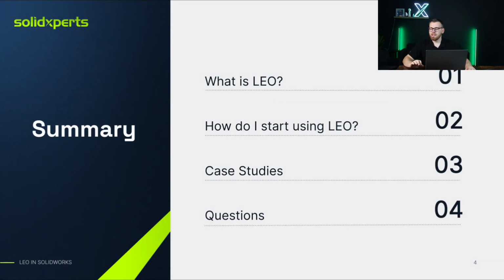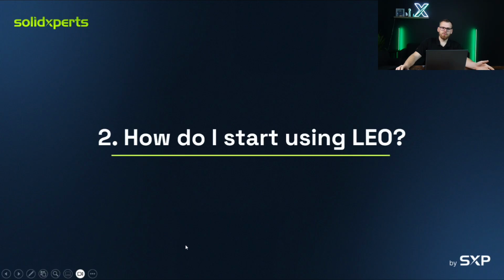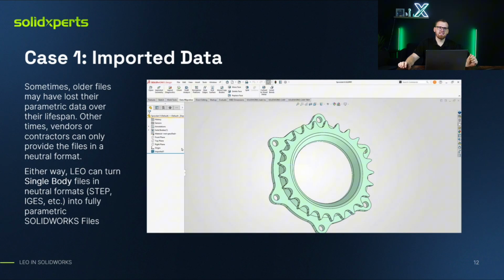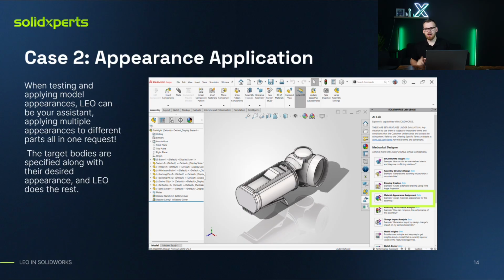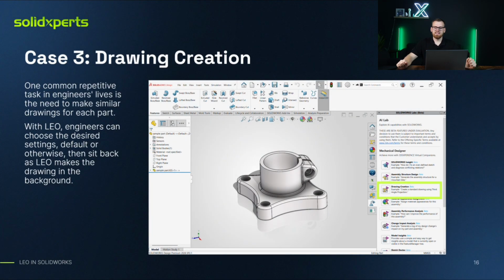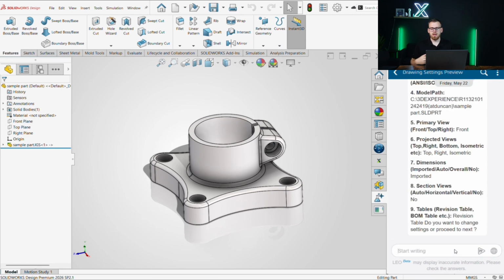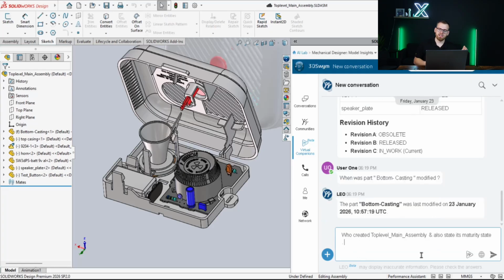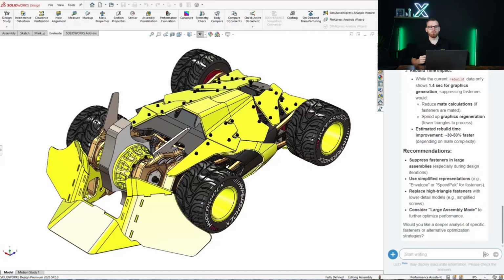Meet LEO: Your New AI Assistant in SOLIDWORKS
Join Ayden Duncan as he introduces LEO, a new AI assistant for SOLIDWORKS, highlighting its availability and how it can be accessed directly within the software. This video demonstrates how LEO can generate parametric SOLIDWORKS geometry from neutral CAD formats, providing a comprehensive overview of its functionalities and how it aids in product design and SOLIDWORKS automation. Discover how this artificial intelligence tool can streamline engineering workflows.

OUR HELPFUL CERTIFIED TRAINING COURSES TO HELP YOU MASTER SOLIDWORKS  👨🏻‍🏫

Yes, 1998. Back when computers were bulky, floppy disks were still a thing, and engineering files lived with the constant fear of vanishing into the digital abyss - we were already helping design the future.

Since then, we’ve worked with thousands of companies across Canada and the U.S. to improve their design and production performance. Today, Solidxperts is a SOLIDWORKS reseller in North America and a proud partner for technologies like Artec3D, Markforged, Raise3D, 3D Systems and BigRep.

With offices in Montreal, Quebec City, Markham, Nashua, Richmond, and Miami, our team provides 3D design and additive manufacturing solutions, training, consulting, and optimization services to help engineering teams turn great ideas into real-world results - no floppy disks required.